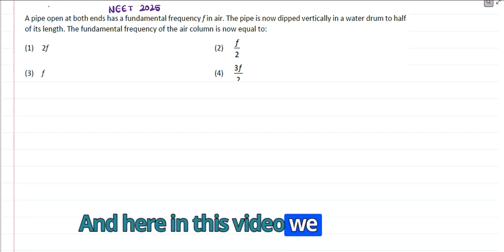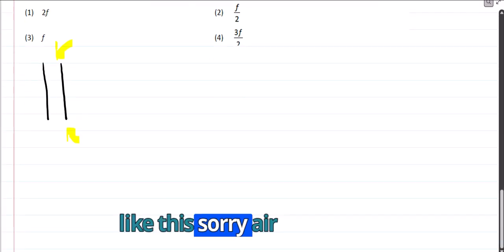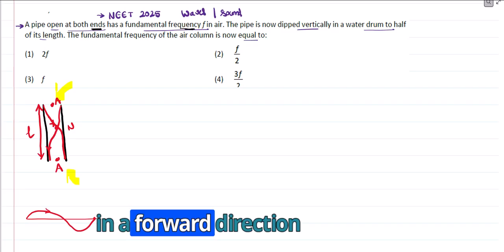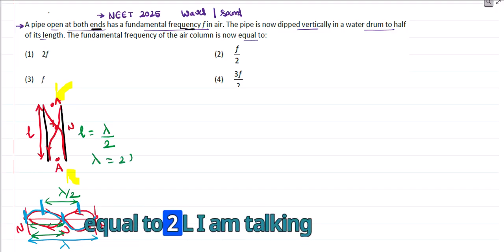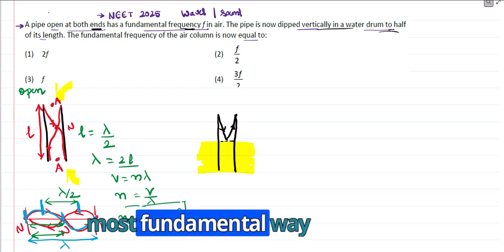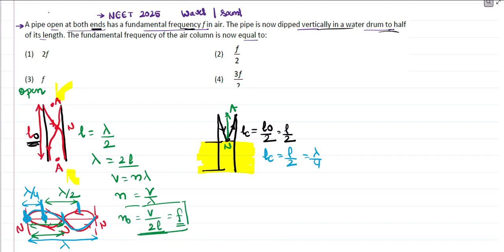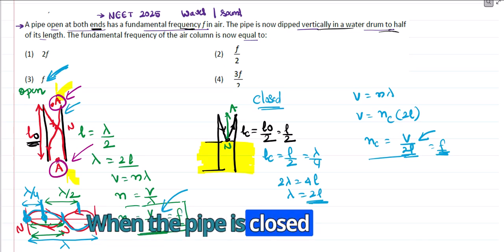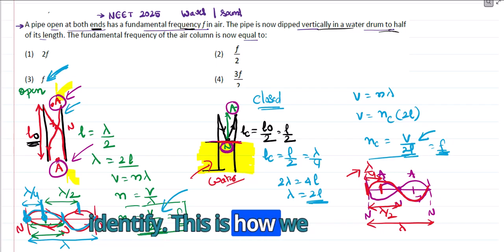Waves open pipe and closed pipe NEET 2025 Question When a open pipe dipped half in water..